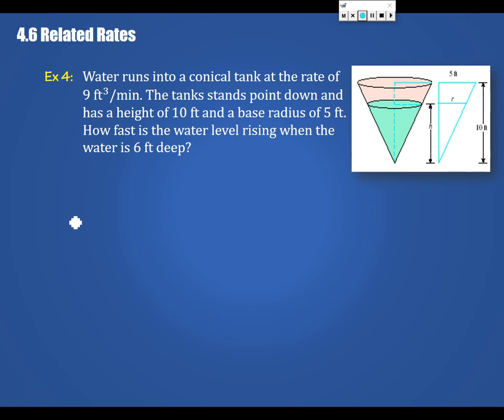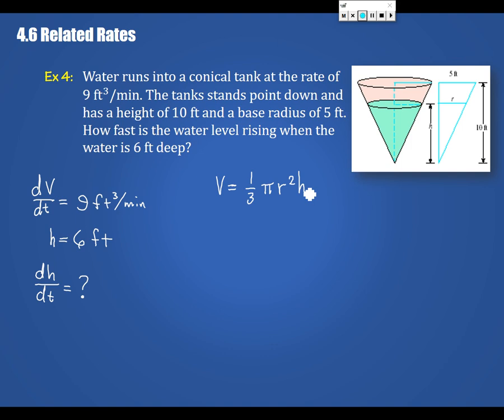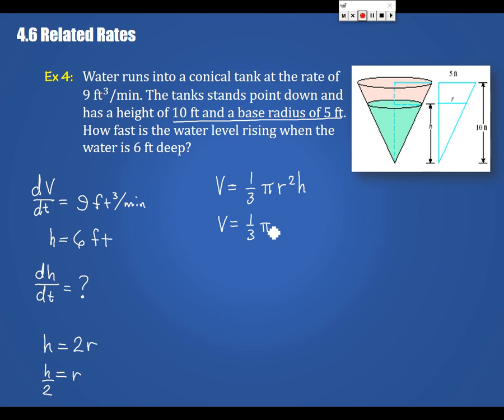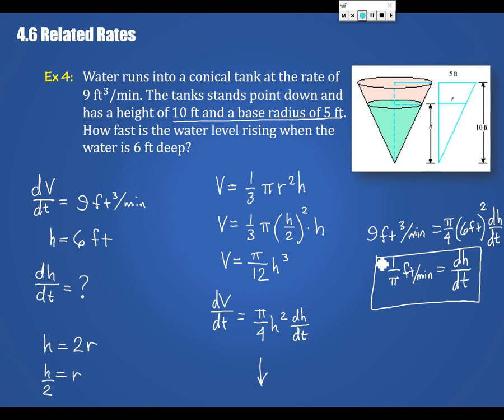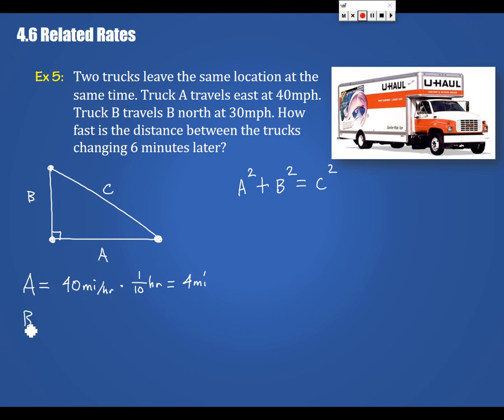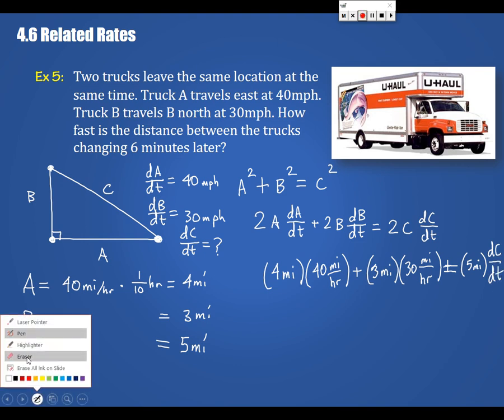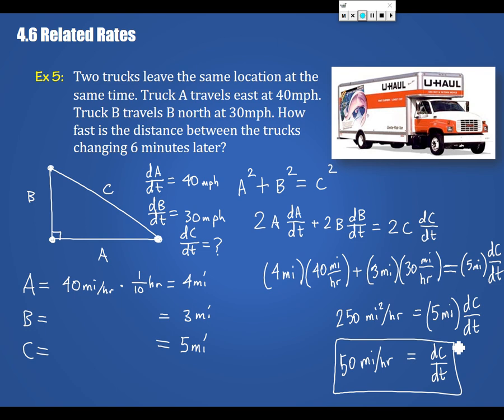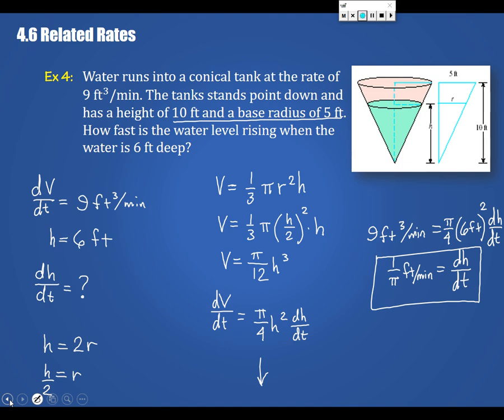Unit 4 - 4.6 Related Rates day 2 (2017-2018)